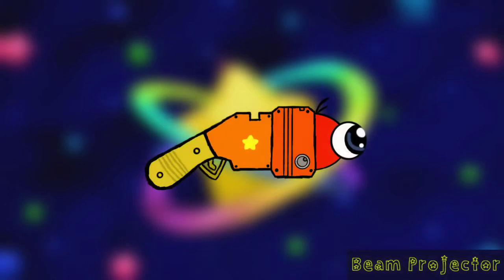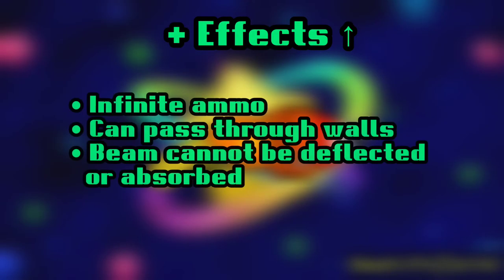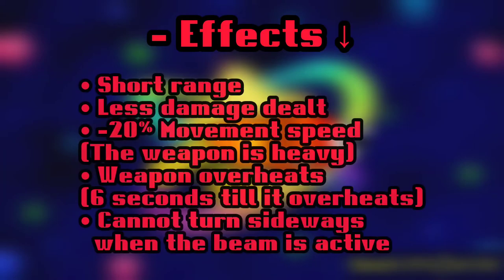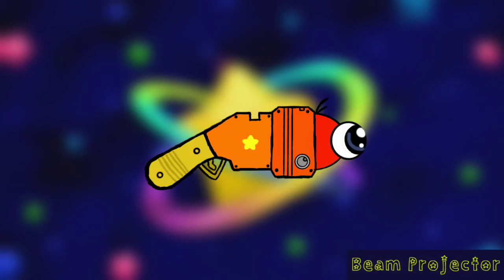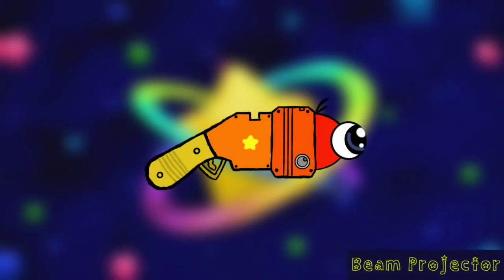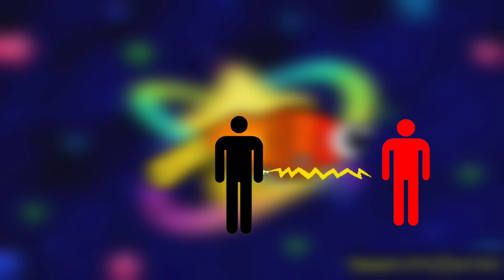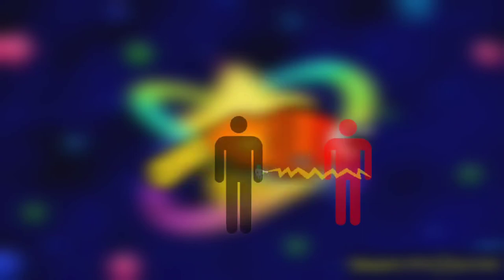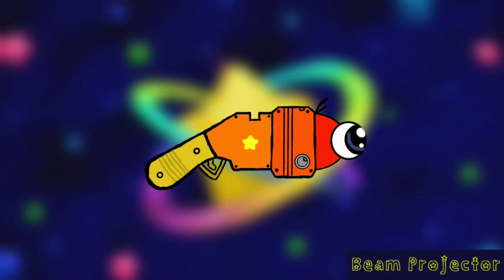Beam Projector | Weapon Art Showcase (Beam Attack)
The Beam Projector is a ranged weapon that fires a short electrical beam that can control by whipping the weapon upwards and downwards, and it's by far the worst ranged weapon that is ever made.

References: The weapon is based on a recent Kirby meme called "Beam Attack" where a waddle doo attacks Kirby using it's beam attack and fails.

Planet Popstar - Kirby 64: The Crystal Shards